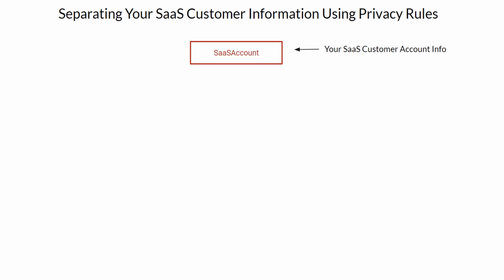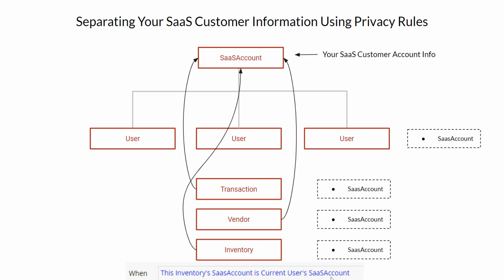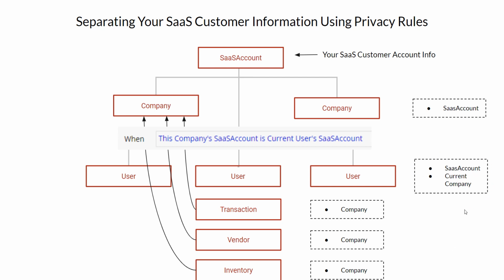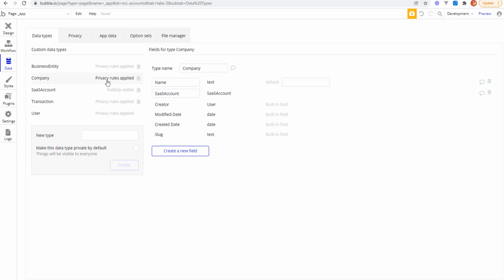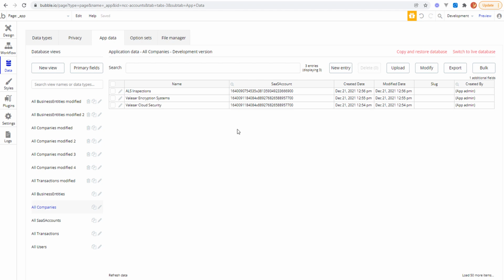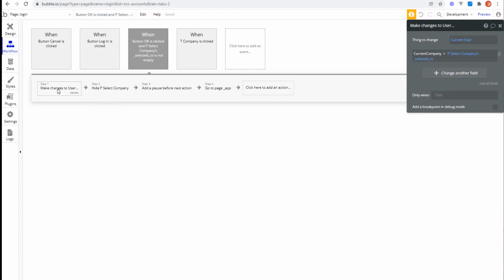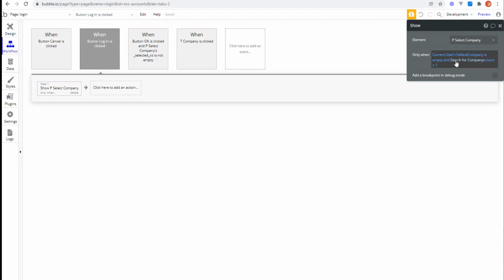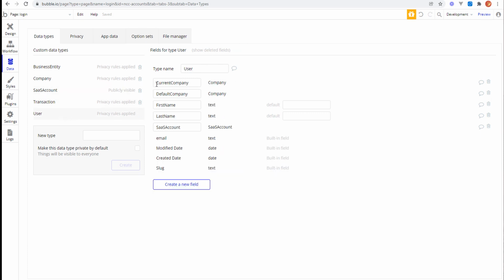Privacy Rules in Bubble Part 2 - Separate SaaS Customer Company Data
This is a follow-up to my previous tutorial on separating your SaaS customer's data using Bubble's Privacy Rules. This tutorial shows how to separate different company's data within a SaaS account, again using Bubble's powerful privacy rules.